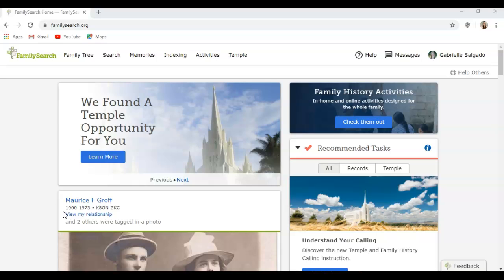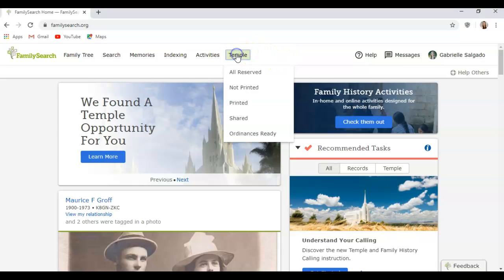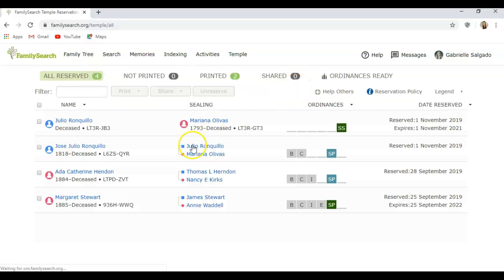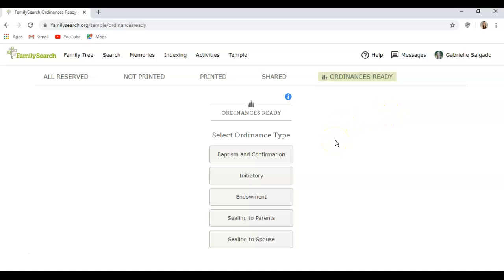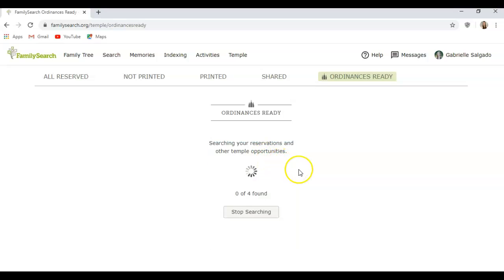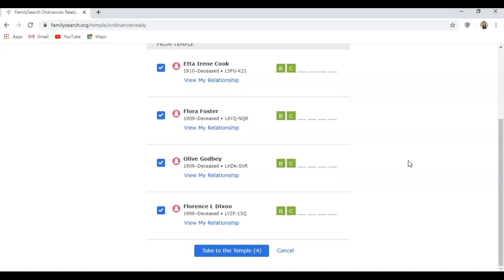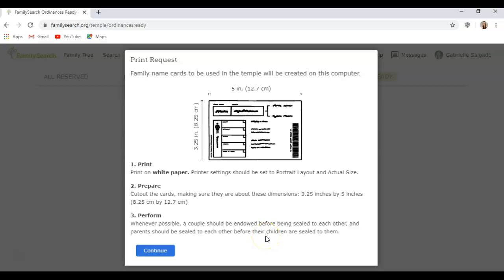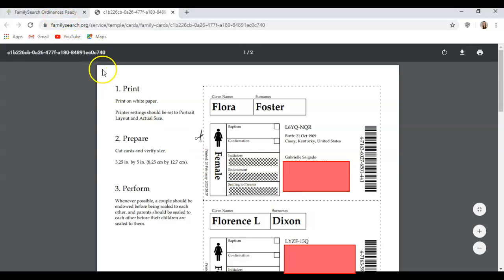How to Find a Family File name FAST!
Learn how to use the "Ordinance Ready" feature.